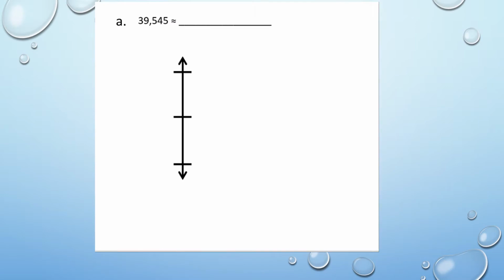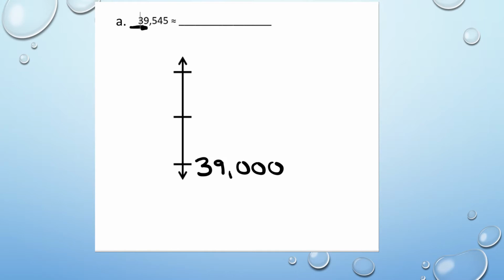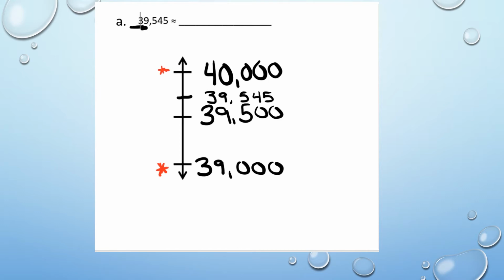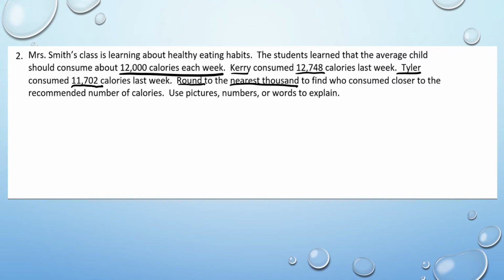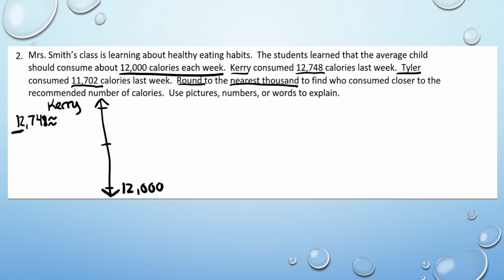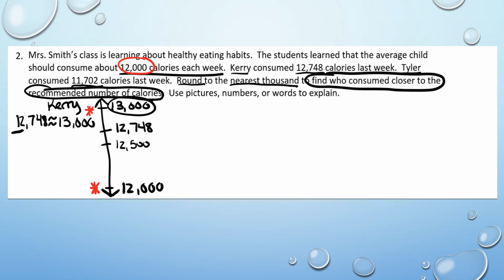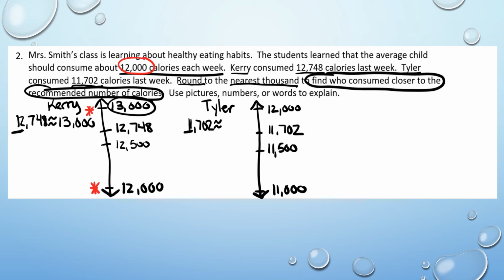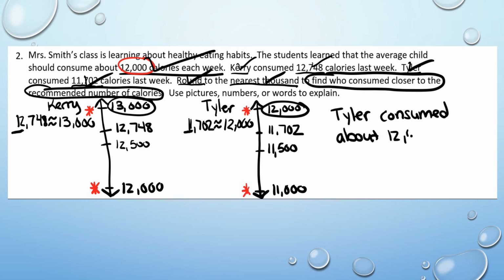Module 1 lesson 7 Rounding on A Vertical Line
This lesson is aligned to the New York State Common Core Module 1 Lesson 7 which focuses on rounding whole numbers on a vertical line up to 1,000,000.